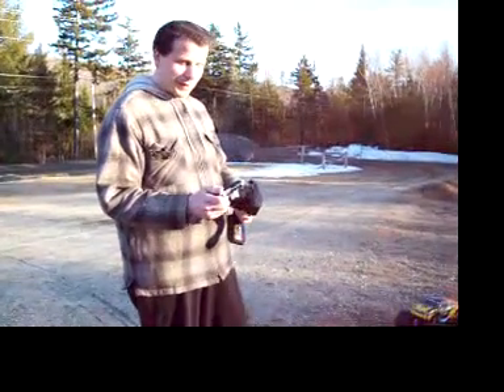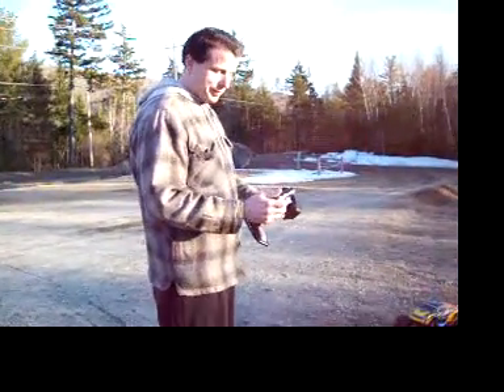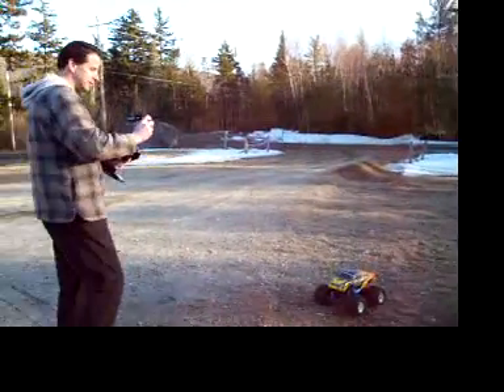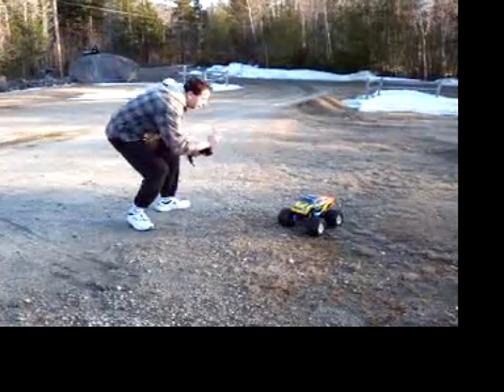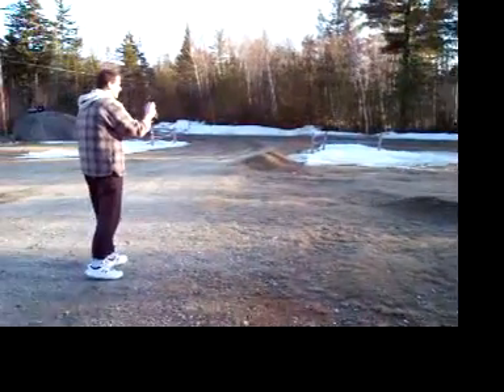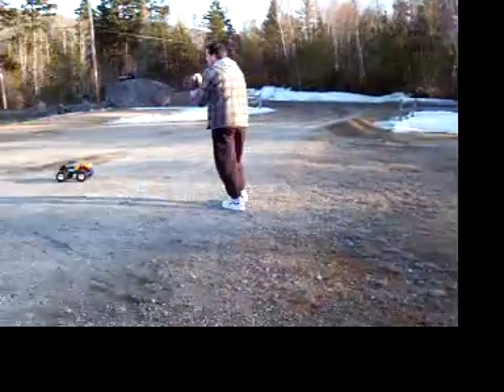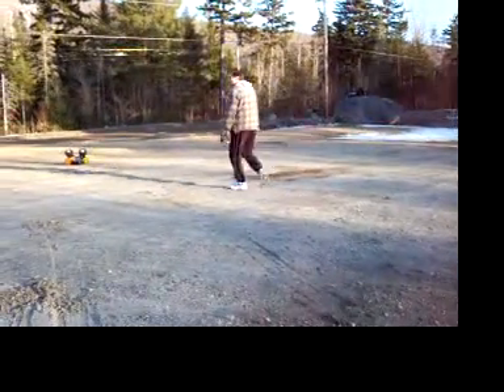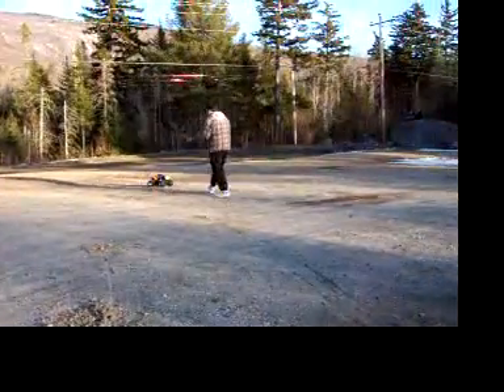how-to part-1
How I film my R/C's